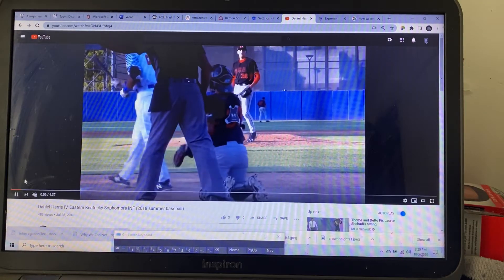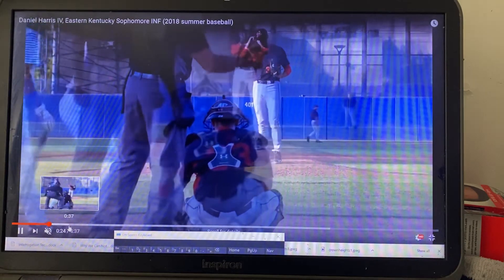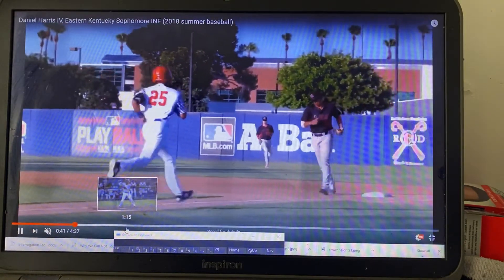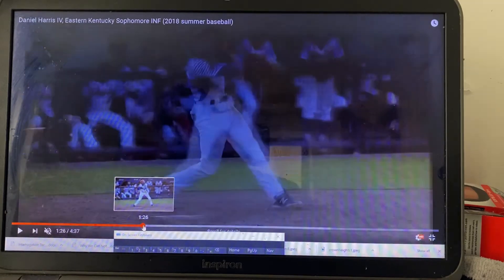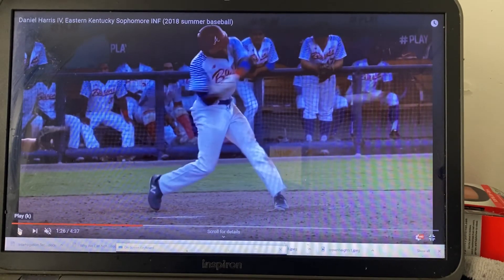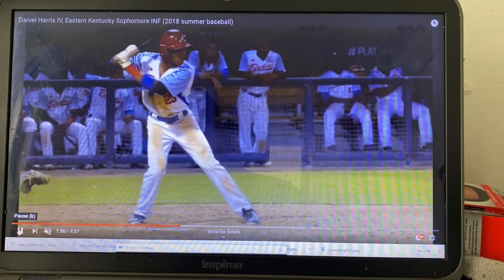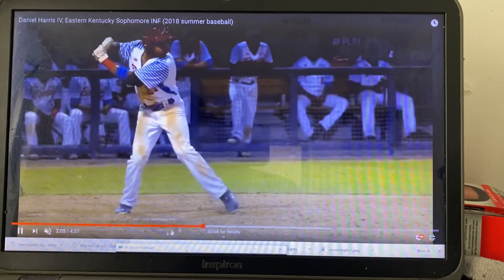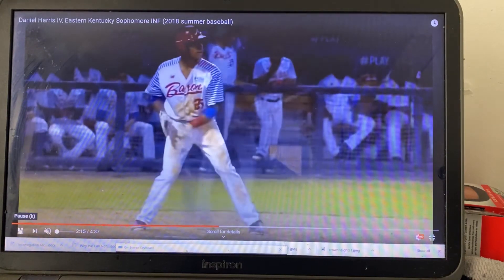October 5, 2020